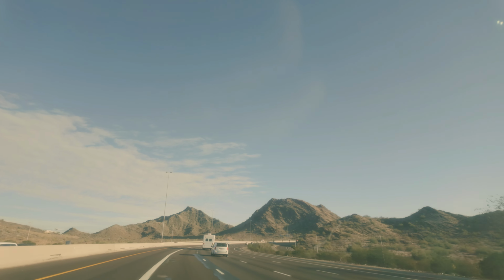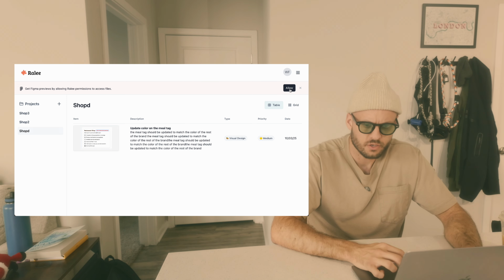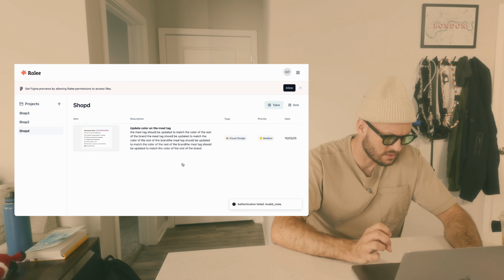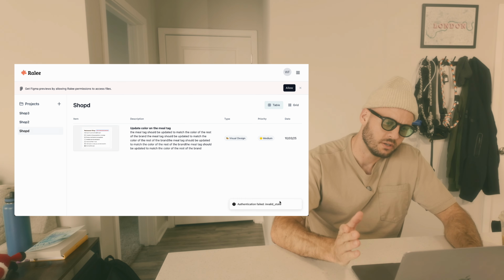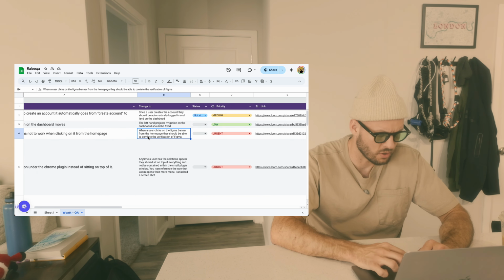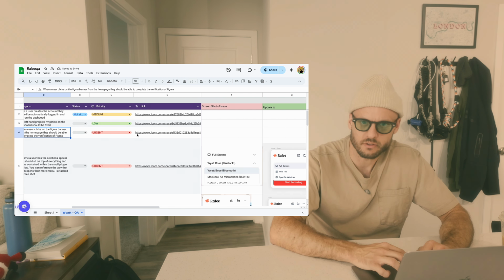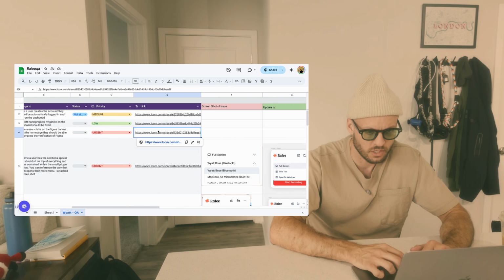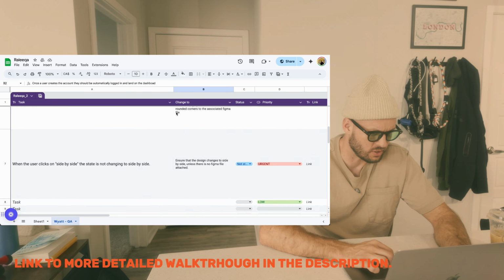The part of launching software, that nobody talks about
In this episode I'm diving into how I am ensuring my product ralee.co is working properly before we launch.

This is the painfully long part of the process and often has to be done multiple times.

If you want the full walkthrough here is the Loom video where I walk through more examples of the QA process.

P.S. If you're into startups, product design, or just want a real look at the grind before launch day, stick around!

The Product: Ralee.co